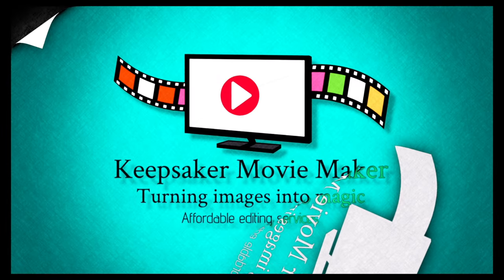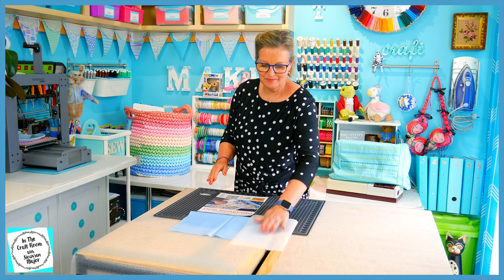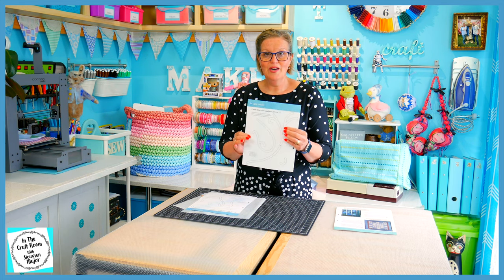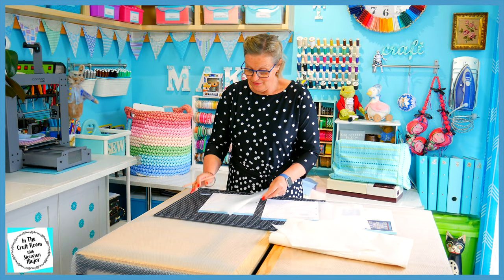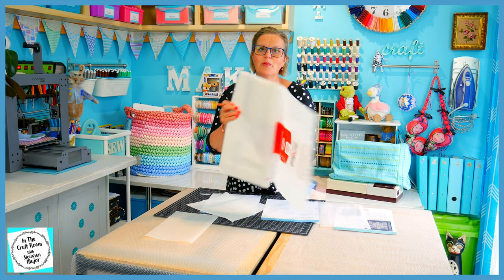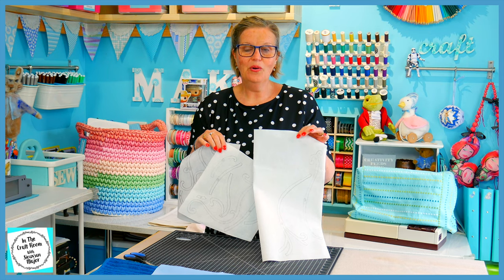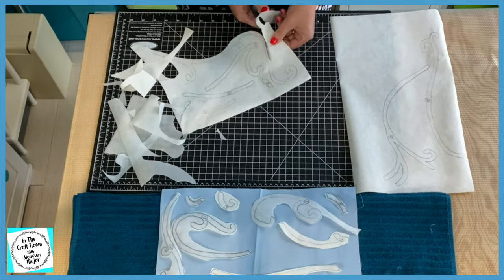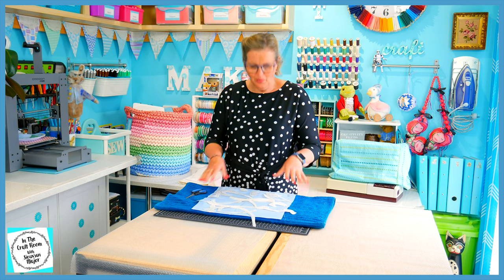Episode 114: Peter Rabbit Patchwork Quilt- Appliqué the Blue Vines!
In this episode, Siouxsan painstakingly traces, cuts out and appliqués the candy blue vines around the central panel appliqué!